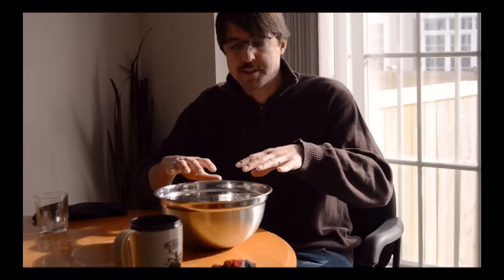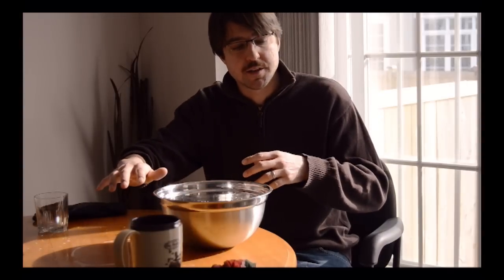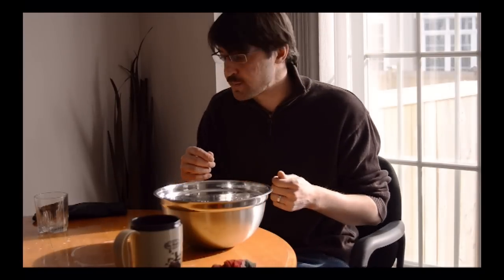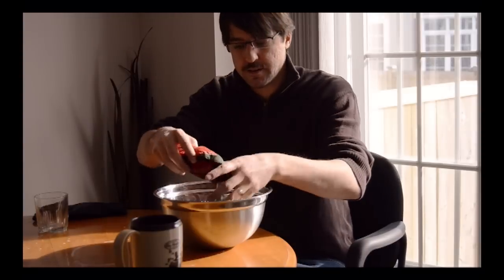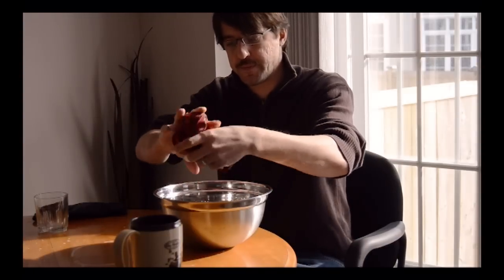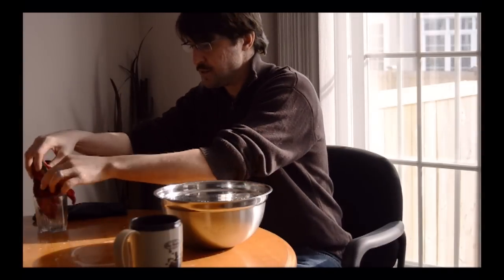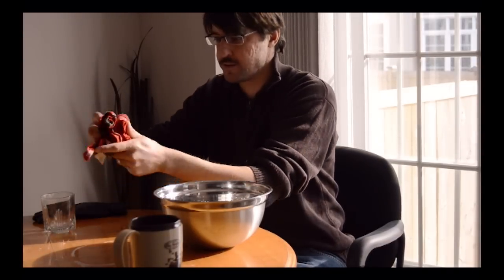Dry Ice Bubble Exploding in Super Slow Motion!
Today I picked up some dry ice, and I thought I'd try out something I've seen a few times.The part where the bubble actually bursts is really cool! It took quite awhile to make the soap rim, and during that time my regular camera ran out of battery... So I cut right to the high speed shot of the bubble after it formed.. Like, share, and subscribe!

Tell me what you'd like to see in super slow motion!